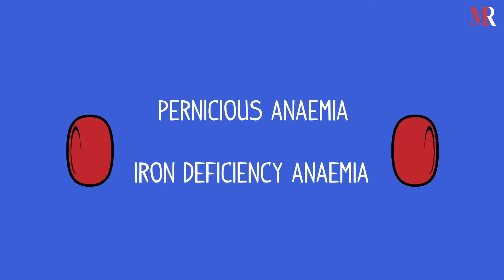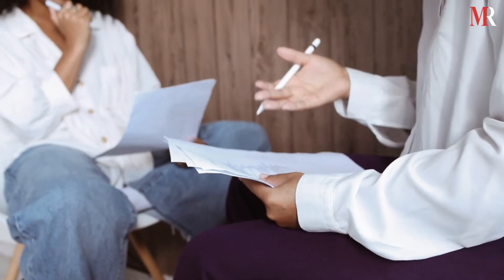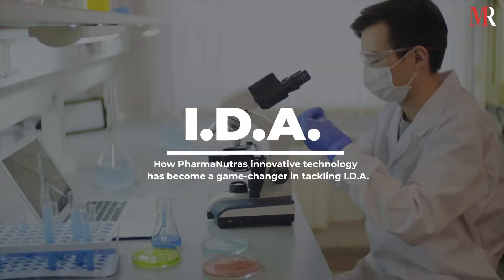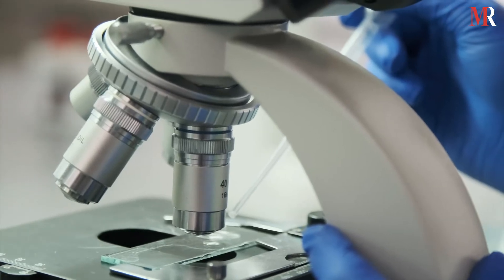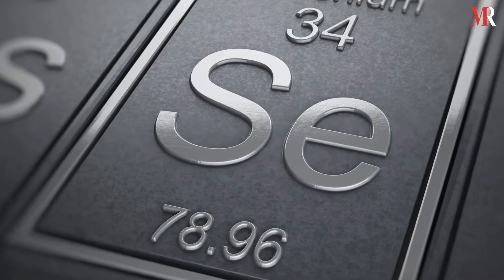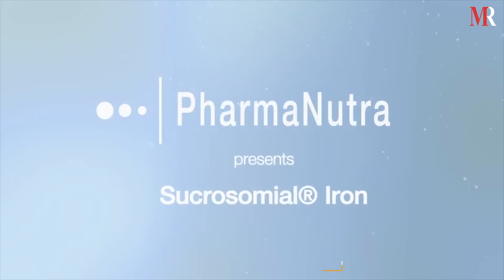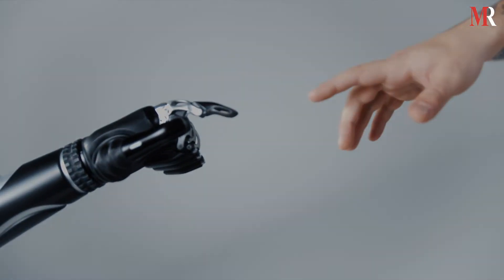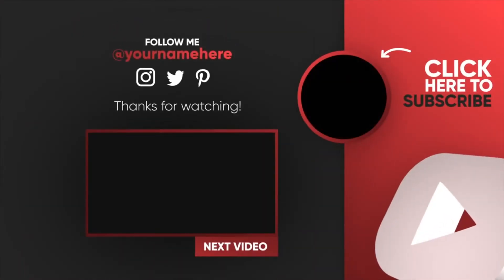How PharmaNutra’s technology revolutionized iron intaking? | Mirror Review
Today, iron deficiency has become a widespread concern that has limited efficient medications. This condition takes lots of years to detect and thus needs appropriate treatment with highly efficient medications. To ensure this, PharmaNutra entered the market with unique food supplements and medical services. This revolutionary technology helps people get the oral iron supplement called Sucrosomial. This video provides insightful information about how PhramaNutra's technology is helpful in fighting Iron Deficiency Anemia (IDA).

Mirror Review:
Established in 2017, Mirror Review is an ace digital platform renowned for unveiling the best business stories around the world. Over the years, it has covered numerous inspiring stories of successful companies and leaders across different industries. With a strong online presence, Mirror Review has helped the featured companies to effectively market their services and solutions and reach a wider client base.